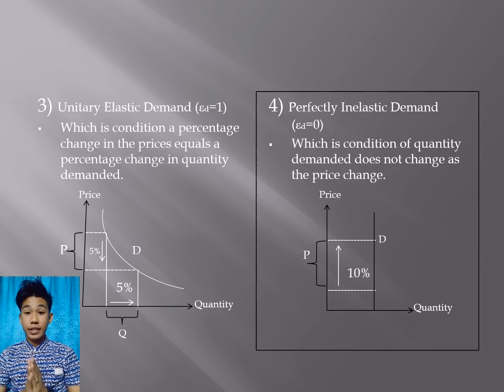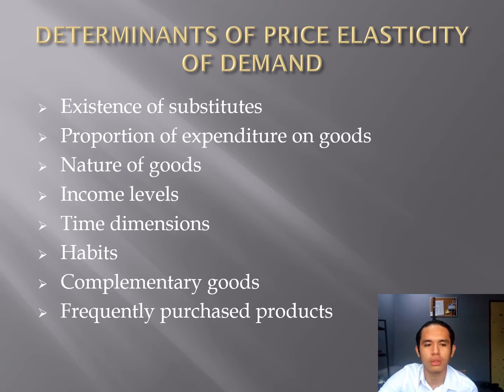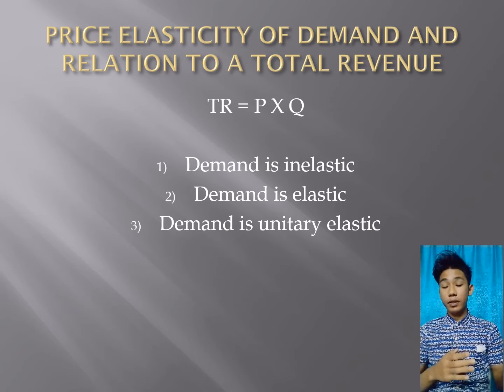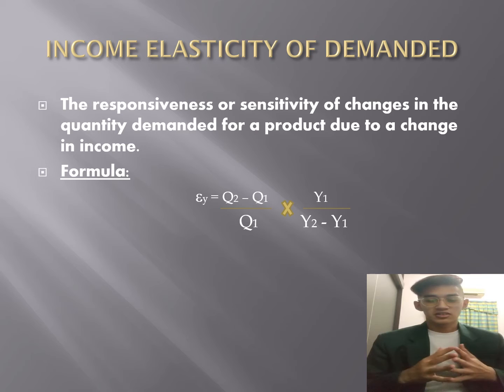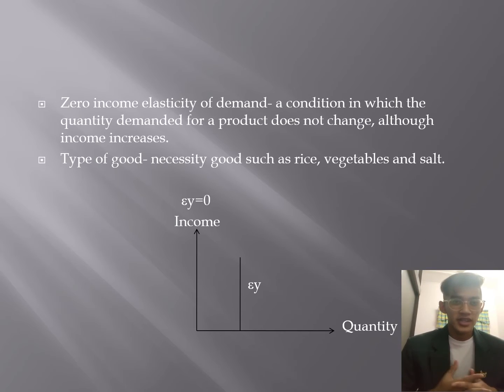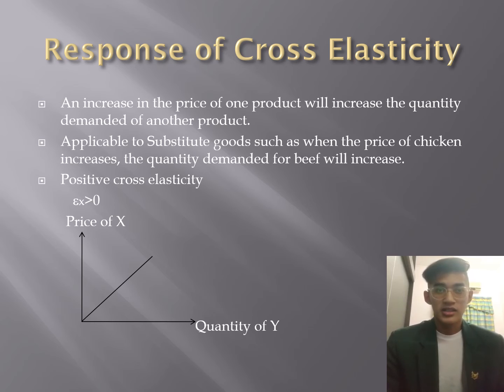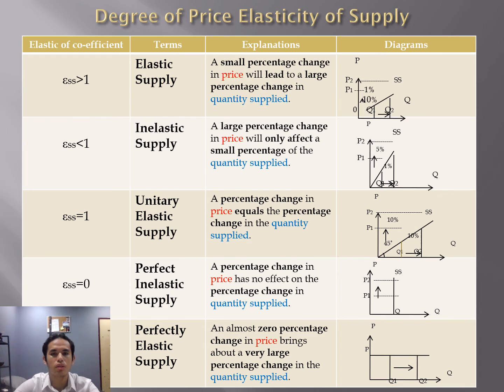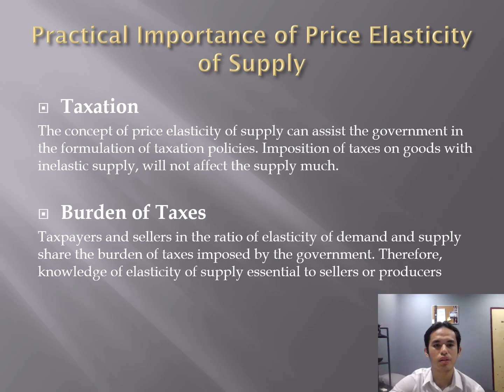Economy: Elasticity of Demand and Elasticity of Supply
Muhammad Haziq Bin Hamdan
BDA2007-053
Muhammad Syafiq Bin Abdul Ghani
BDA2007-059
Muhammad Tajmuddin Bin Mohamad
BDA2007-013